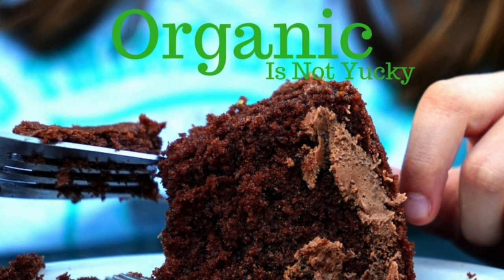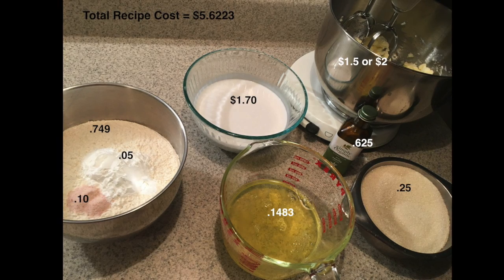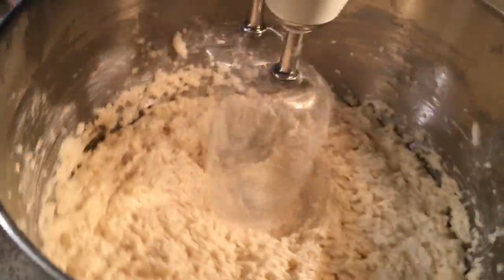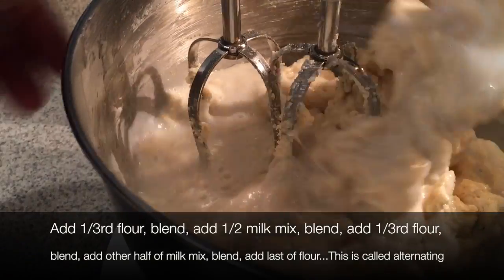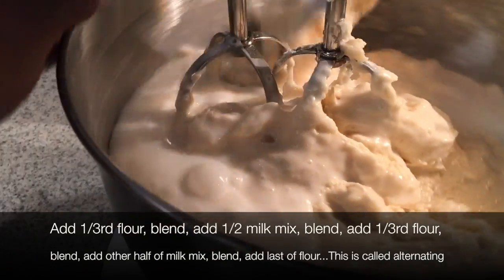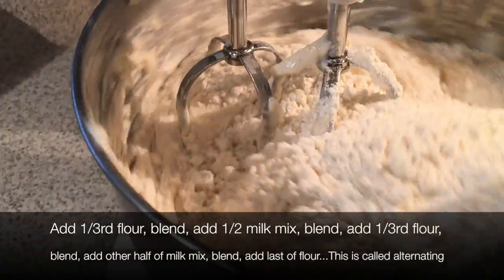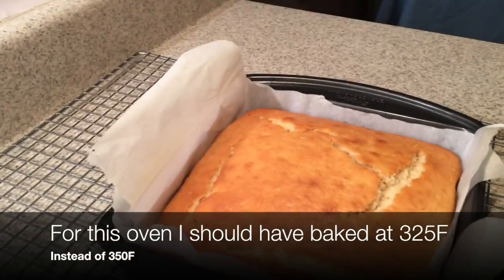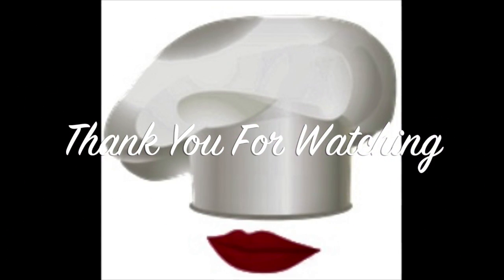White Cake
This recipe can be found in my cookbook "Organic Is Not Yucky, An Introduction to Organic Baking for the Home Baker".